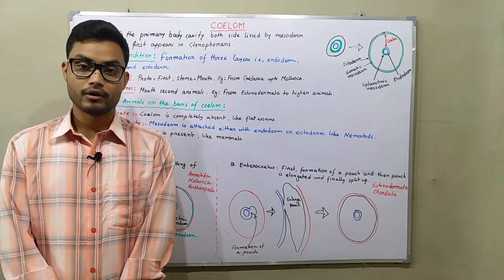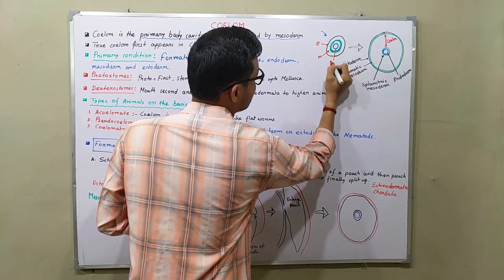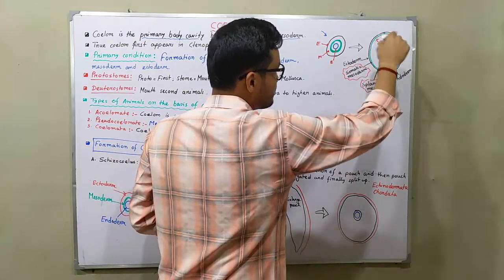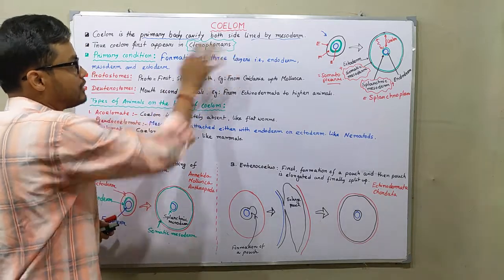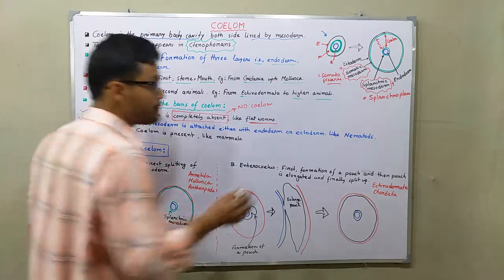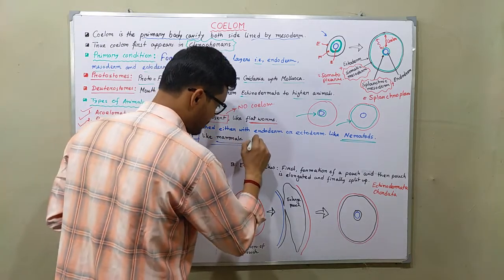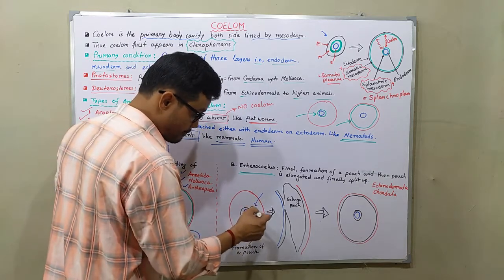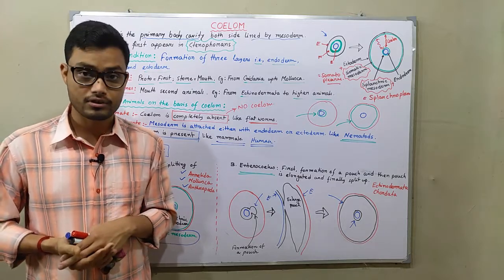Coelom Types and Formation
The coelom (or celom) is the main body cavity in most animals and is positioned inside the body to surround and contain the digestive tract and other organs. This video covers the formation of schizocelous and enterocelous coelom and what is coelom in brief manner.